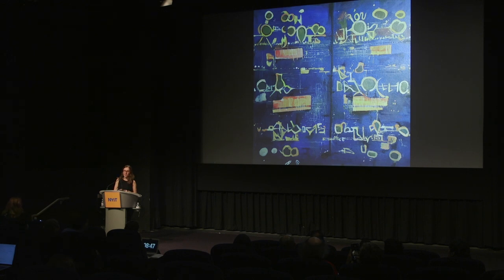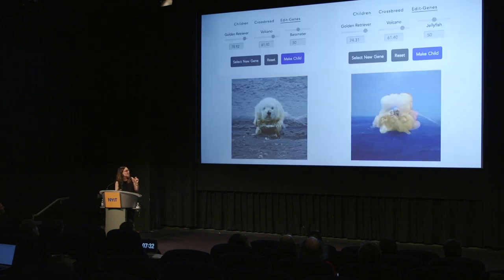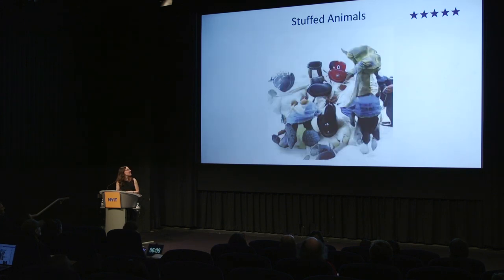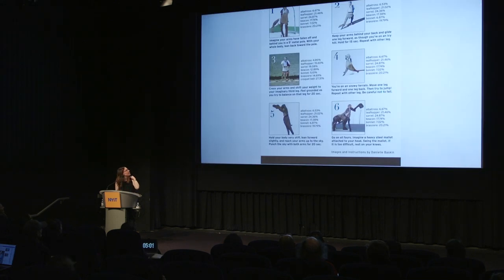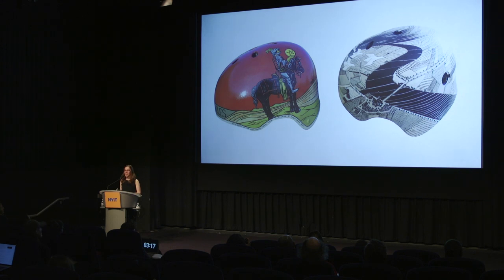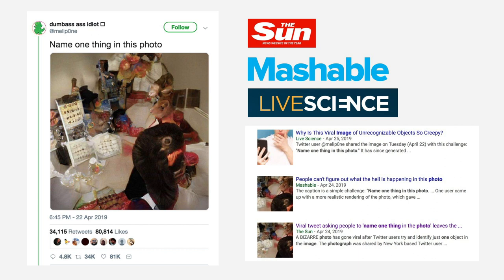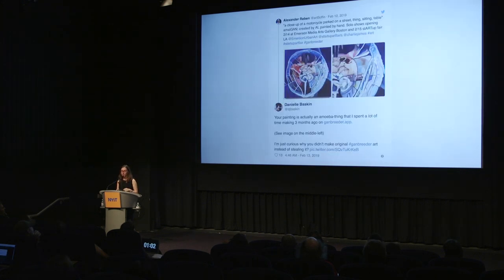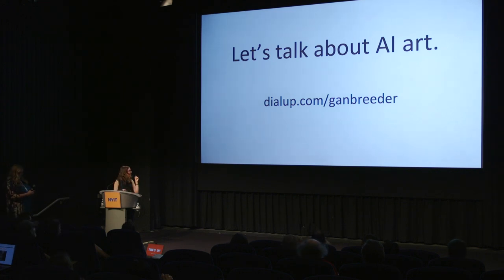Danielle Baskin CTW2019 Lightning Talk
Danielle Baskin, artist, speaks about AI and art at the Creative Tech Week Conference, May 11 2019.  The CTW2019 Conference was held at the NYIT Auditorium on Broadway and produced by Isabel Walcott Draves.